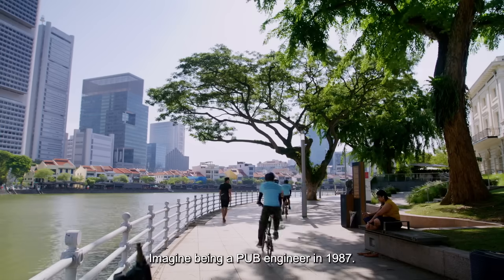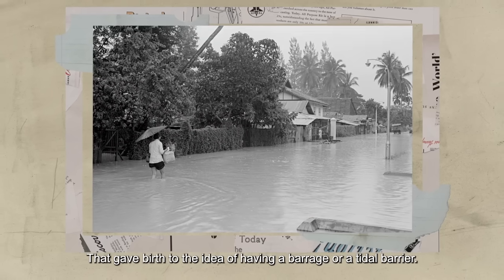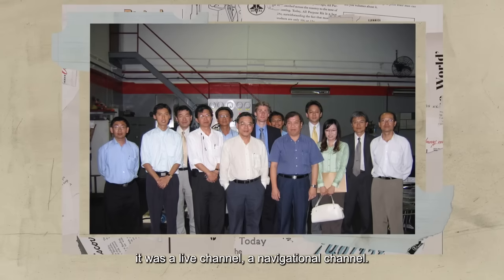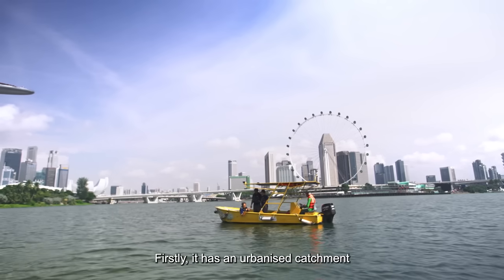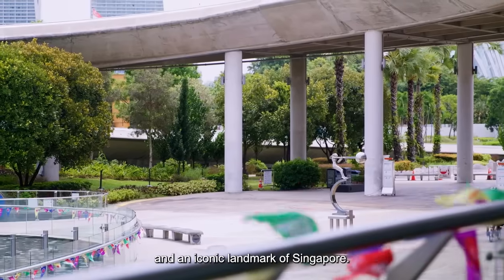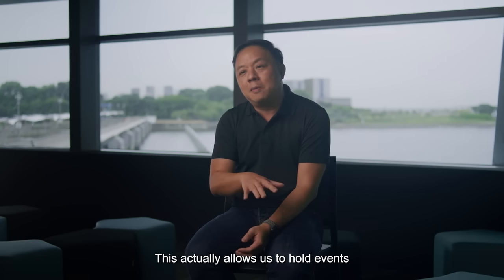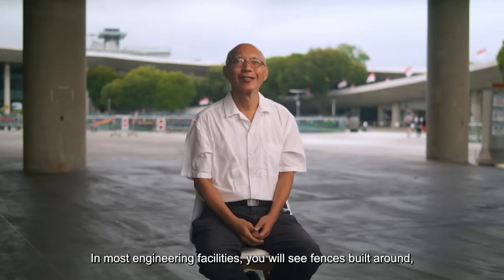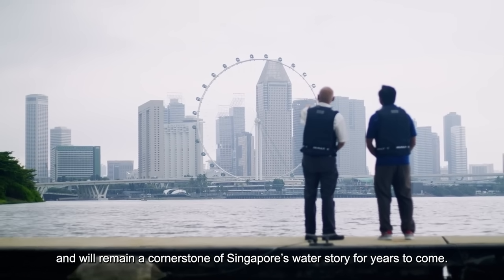Building a Barrage, Creating an Icon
Opened in 2008, the Marina Barrage has become a popular recreational spot for many. But did you know that it also boosts our water supply and strengthens flood protection for low-lying city areas upstream of the Marina Reservoir?

From its stunning architecture to its crucial role in Singapore's water management, Marina Barrage is a testament to the nation’s commitment to water sustainability and innovation.

Hear from PUB pioneers how they transformed the whole of Marina Bay into a massive freshwater lake that became our 15th reservoir, and built an icon in the heart of the city.